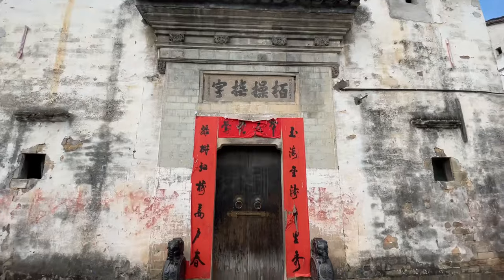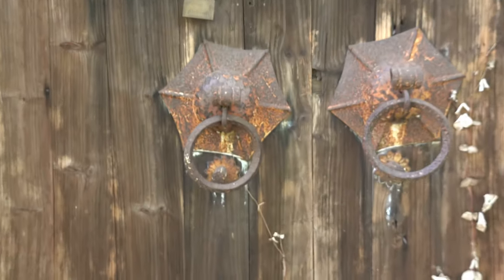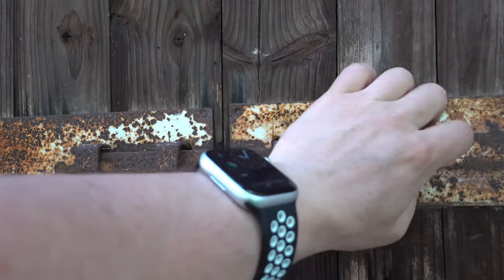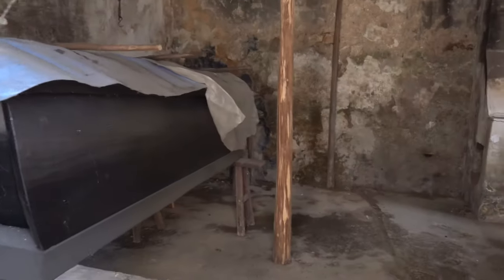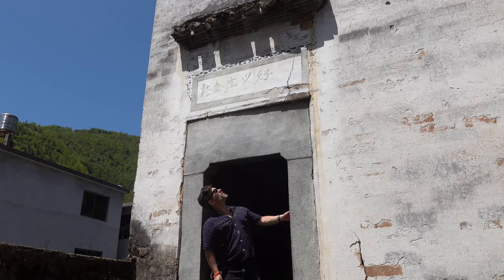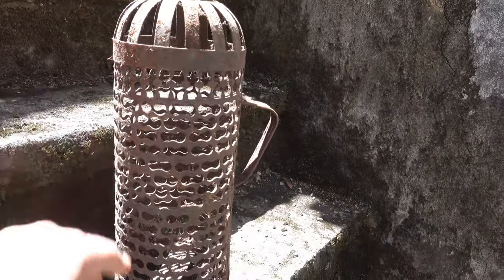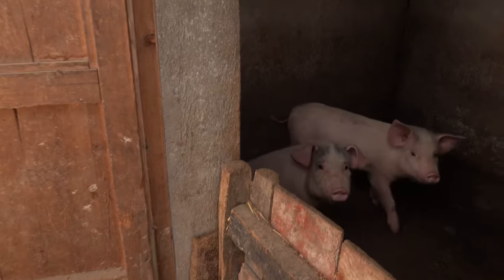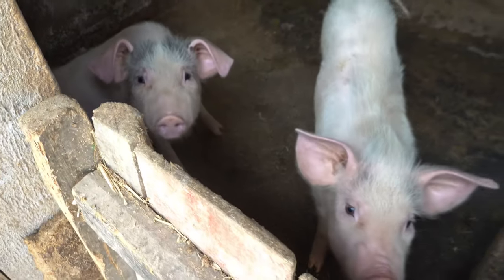Where Are All The Old Communists? - Abandoned Communist Mountain Stronghold - 🇨🇳 China 🇨🇳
In this episode of Burbex, Brin travels to an abandoned village in a hidden valley in the agricultural heart of China. The village which is known as “Heroes River” was the inspiration for the Chinese classic novel “Bandits of the Marsh” in which a band of outlaws lives hidden from the outside world, venturing out to get Robin Hood style justice.

During the Chinese civil war, the valley was used as a communist stronghold, Mao’s soldiers hiding here guerrilla style. After the civil war the village became a symbol of brave Chinese communists, but in the last seventy years, the village has fallen into disrepair, and only the elderly remain. Brin finds communist slogans daubed on walls, and images of Chairman Mao above doorframes. The only question that remains is - where are all the old communists in this abandoned mountain stronghold?

Get Crest Of A Wave by Jason Pedder, Ashley Barnes, Douglas Brown and over 1M + mainstream tracks

License ID: DBPxLE62PQ5